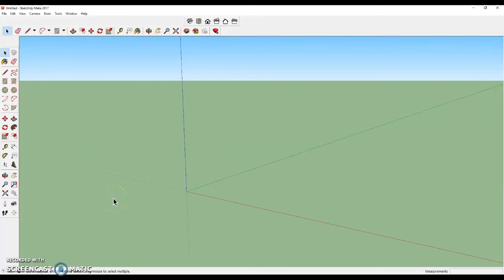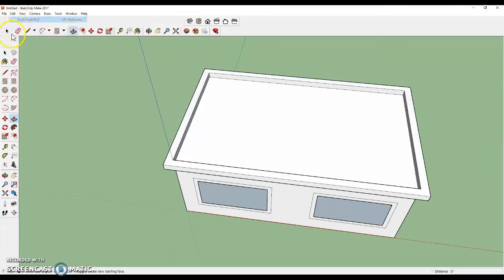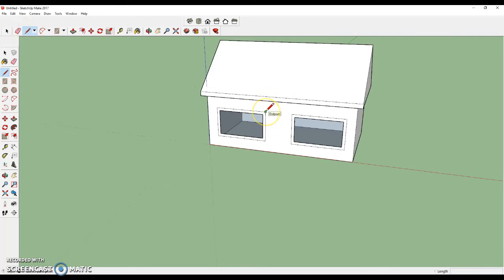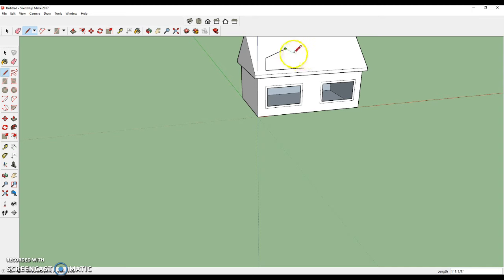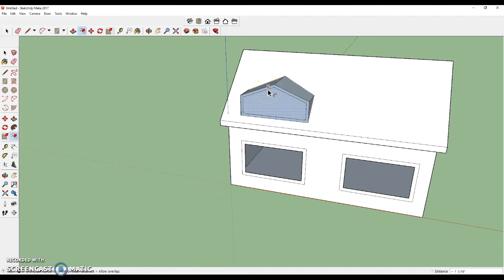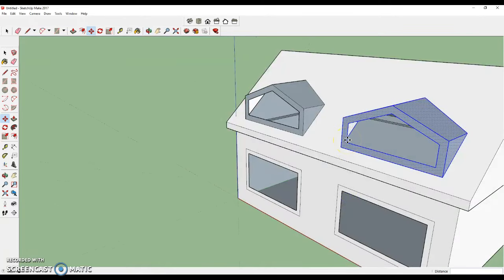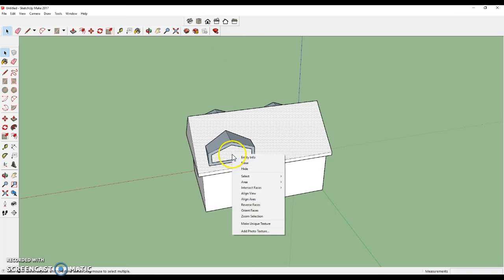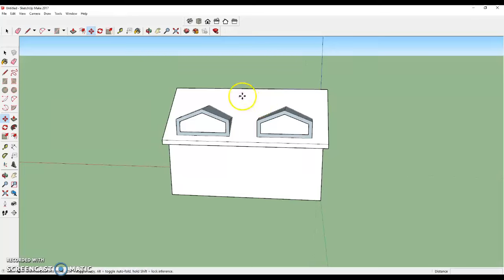Sketchup CH4 Lessons 5, 6, & 7